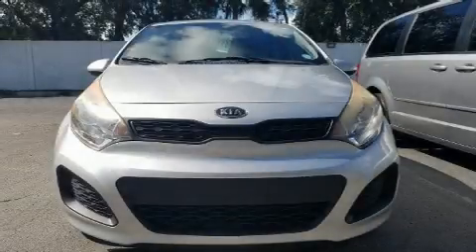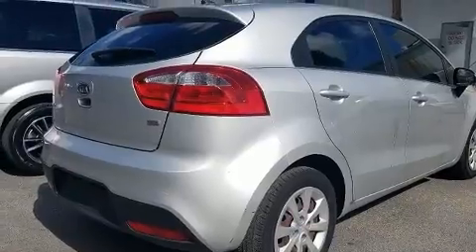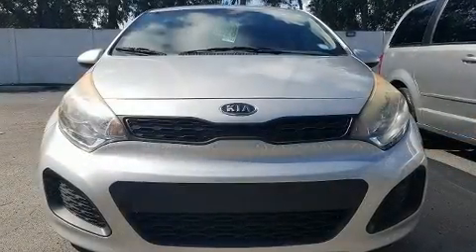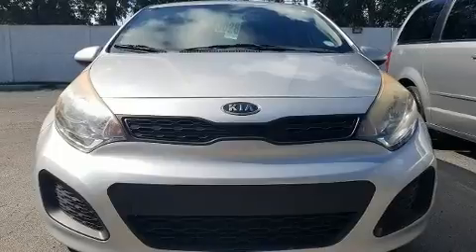2012 Kia Rio LX in West Palm Beach, FL 33415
Here's a great deal on a 2012 Kia Rio5. This 4 door, 5 passenger hatchback has just over 90,000 miles. Smooth gearshifts are achieved thanks to the efficient 4 cylinder engine, and for added security, dynamic Stability Control supplements the drivetrain. Both high fuel economy and flexible performance are assured by the 6 speed automatic transmission. Kia paid particular attention to efficiency and practicality with the following features: a rear window wiper, 1-touch window functionality, a tachometer, an outside temperature display, heated door mirrors, remote keyless entry, and power windows. Storage solutions are integrated throughout the interior, demonstrating thoughtful attention to detail. Audio features include a CD player with MP3 capability, steering wheel mounted audio controls, and 4 speakers, providing excellent sound throughout the cabin. In the event of a rollover collision, side curtain airbags provide additional protection for outboard seated passengers. A Carfax history report provides you peace of mind by detailing information related to past owners and service records. Our sales reps are knowledgeable and professional. They'll work with you to find the right vehicle at a price you can afford. We are here to help you.